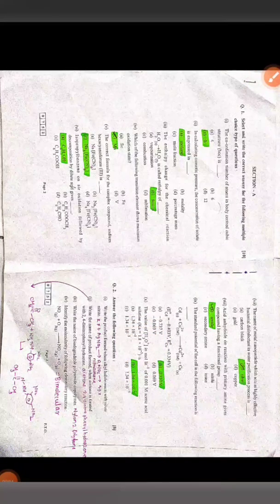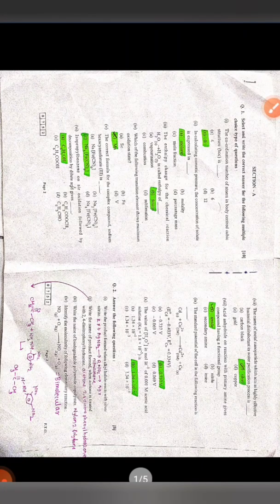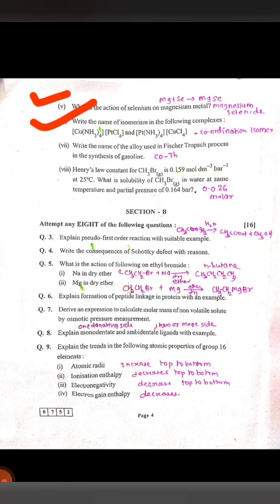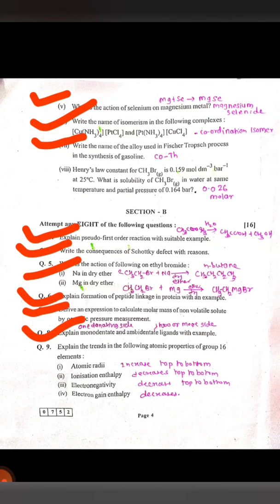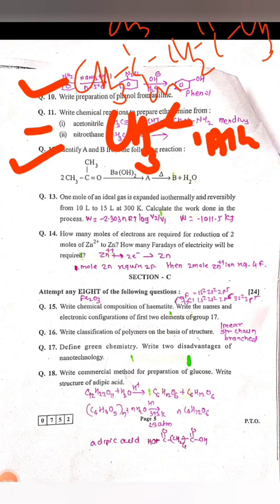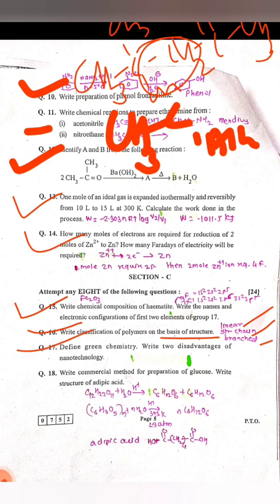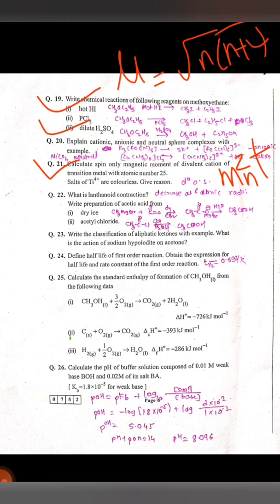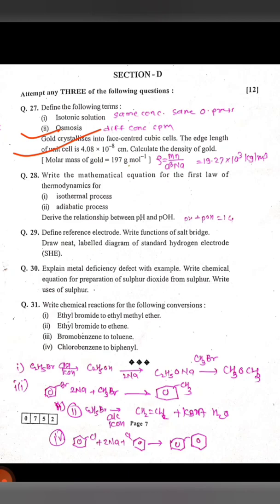HSC board Chemistry Ans Key 2022